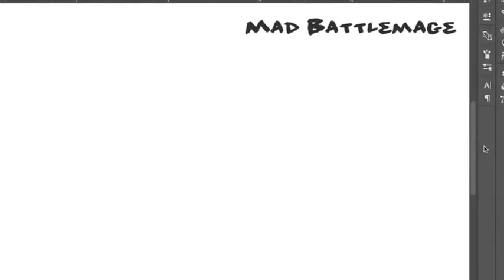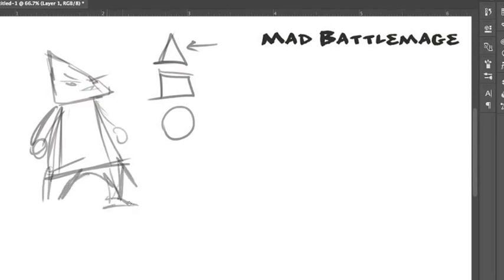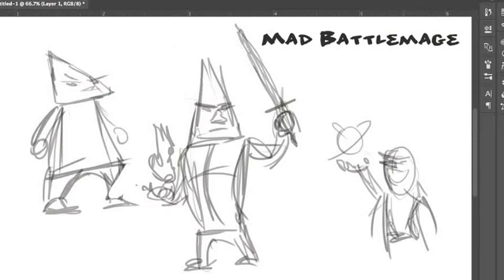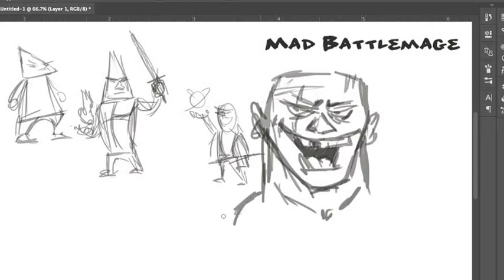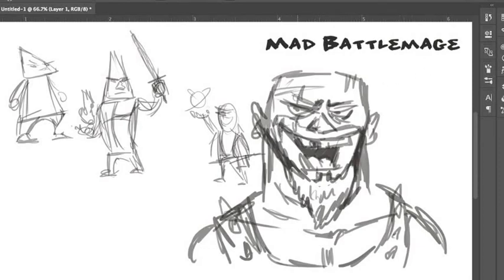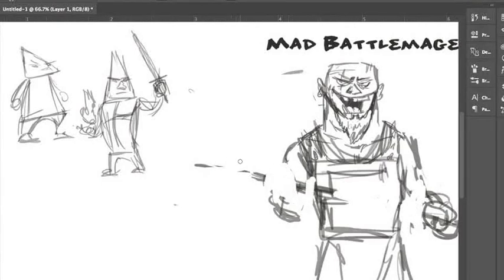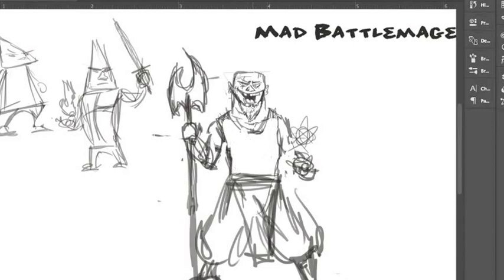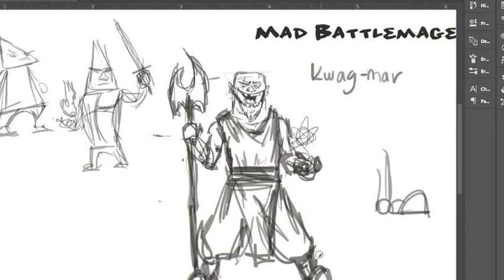Character Design Challenge #1: Mad Battlemage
Watch our character design processes for drawing a "Mad Battlemage"